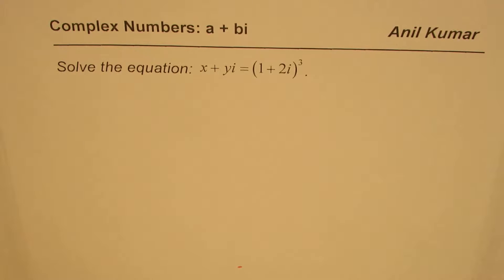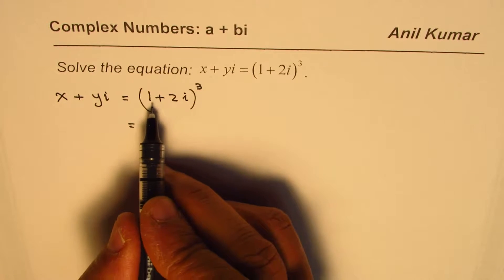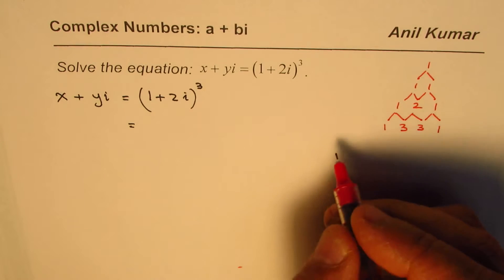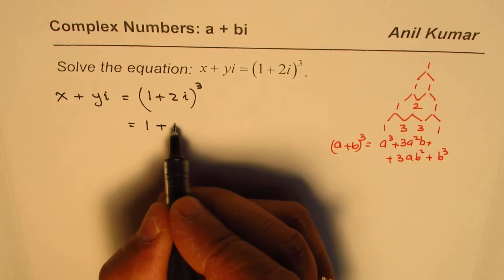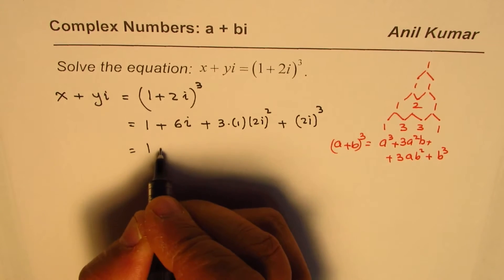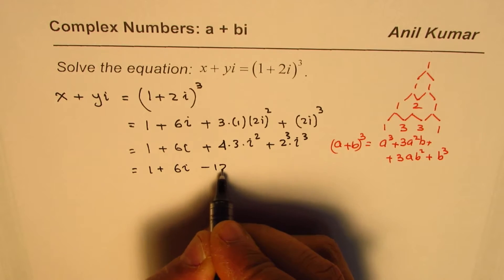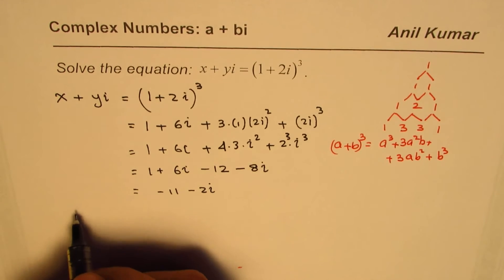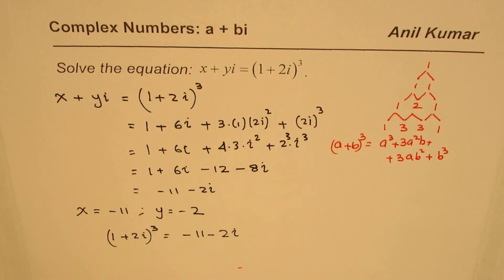Cube of a Complex Number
Square root of negative numbers leads to complex numbers. They can be represented on Polar coordinate or Argand diagrams. We will discuss, in details, operations and representation of complex numbers in this playlist.